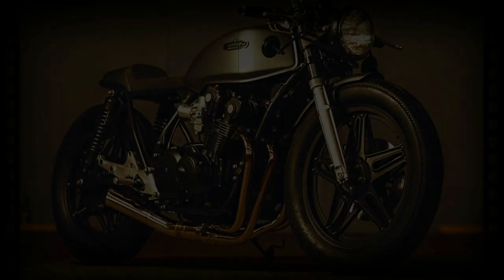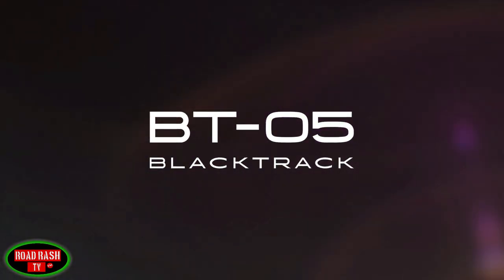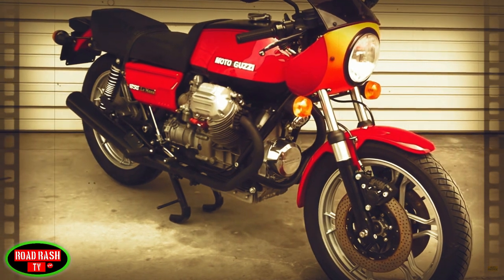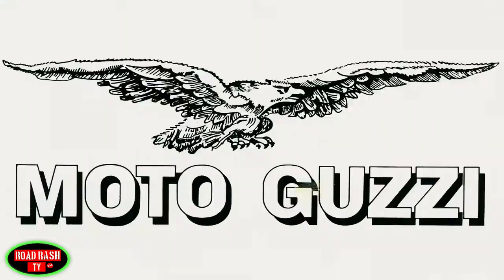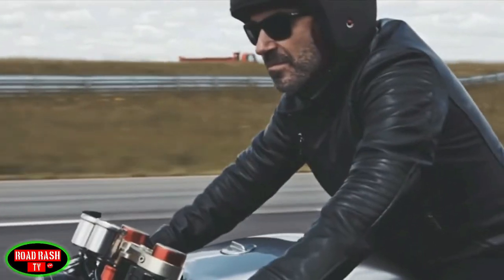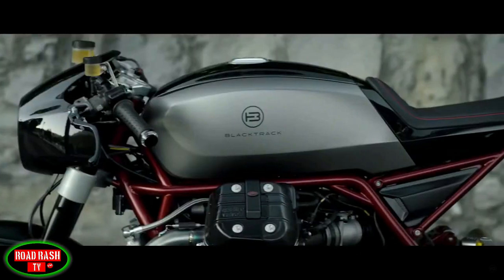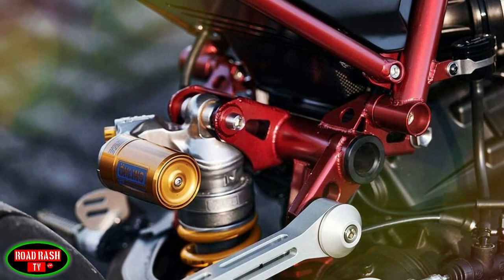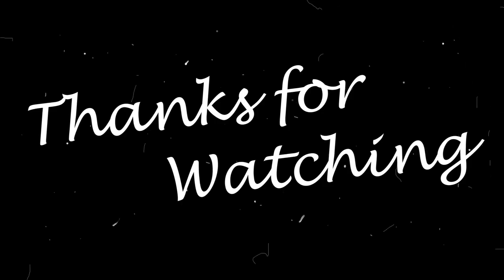Moto Guzzi Cafe Racer (Custom GRESO by Blacktrack Motors)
A Moto Guzzi Griso, Is it the obvious choice to build a CaféRacer from, or is it a bike you would not entertain. Fortunately for us Sasha Lakic Design took up the challenge and has created my favourite  Neo Retro Café Racer of all time, and for that I thank him and Blacktrack Motors for this
classic custom bike

You may find these links about this motorcycle interesting